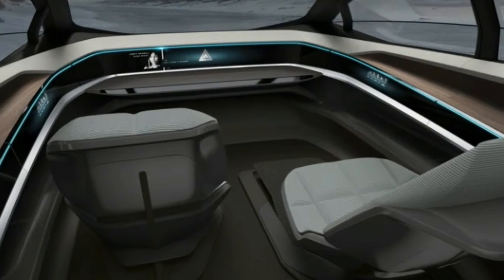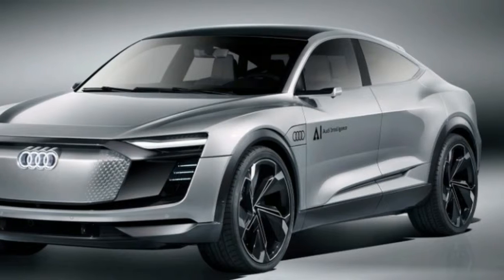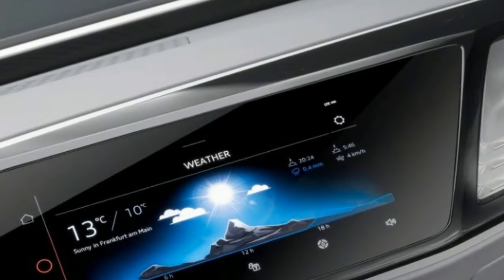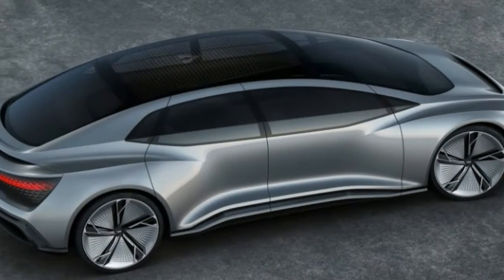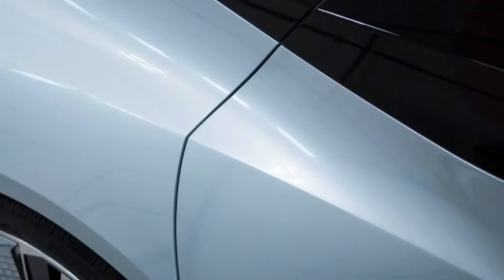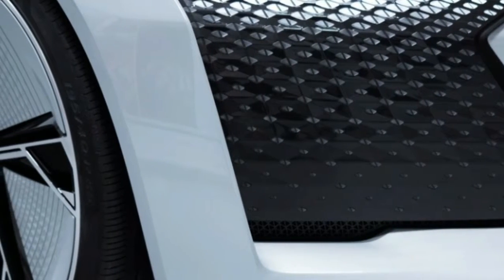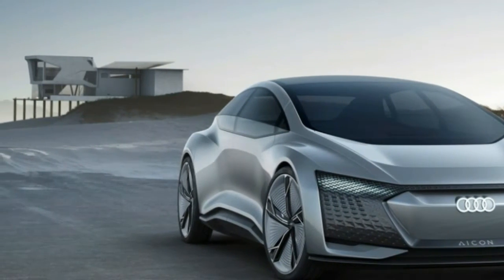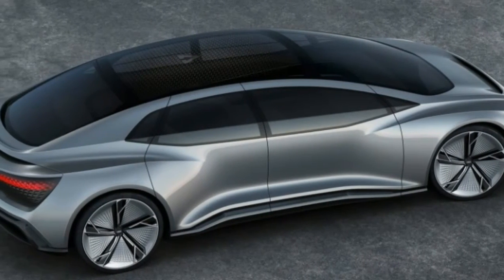The Secret of Audi Elaine and Aicon Concepts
Audi is among the automakers pushing hardest for advances in the development of automated-driving systems. But the transition to the most advanced forms of this tech won’t happen overnight, within a couple of years, or probably even within a decade. So the automaker is smartly using a pair of Frankfurt auto show concept cars to highlight the differences between the short-term goal of conditional automation and the eventual goal of fully computer-driven luxury cars.

The brand’s technology that is here today—soon to make its debut in the 2019 Audi A8, pending government approval—is Traffic Jam Pilot, an SAE Level 3 system that allows the driver to leave steering, braking, following distance, and speed maintenance to the computer systems. It’s still the driver’s responsibility to be ready to take over with only a few seconds’ notice.

Artificial intelligence (AI), simply put, is technology designed to adapt and refine decision-making so that it can anticipate the future. In Audi’s case, its fully networked car already is capable of planning about 10 seconds ahead. These two concept cars, on the other hand, are glimpses of what Audi’s AI-intensive approach could bring in future models that let the driver focus away from driving more—or even all—of the time. (Audi so wants to emphasize AI that the cars’ names both include that letter combination.)

Artificial Intelligence, Pure Electric
The Elaine, which carries over the rakish four-door SUV-coupe exterior of the e-tron Sportback design study Audi displayed earlier this year, is likely to closely resemble the second of three fully electric vehicles due from the brand by 2020, were it to reach production. It features an all-electric drive system bound for future roadgoing models, with one electric motor for the front wheels and two for the rear wheels—delivering 429 horsepower, or 496 in a special mode, which is good for a 62-mph dash in a claimed 4.5 seconds. Battery capacity is 95 kWh, and the concept has both inductive charging and 150-kW fast charging.

The concept boasts two motors in front and two in back, good for a combined 349 horsepower and 406 lb-ft of torque. While the idea is not yet in production, Audi’s concept also sports some conceptual solid-state batteries that are integrated below the floor to allow a range of nearly 500 miles on a single charge, and with 800-watt ultrafast charging, they would be capable of recovering 80 percent of their capacity in less than 30 minutes.